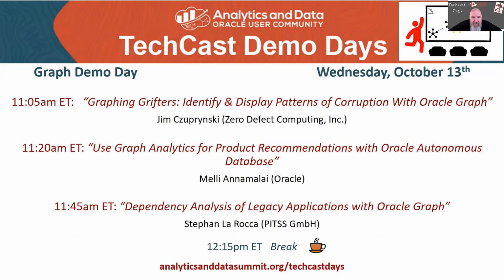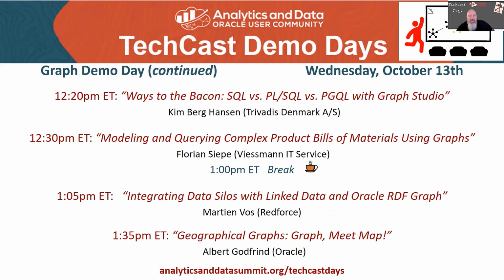TCD (10/2021) - Graph Introduction